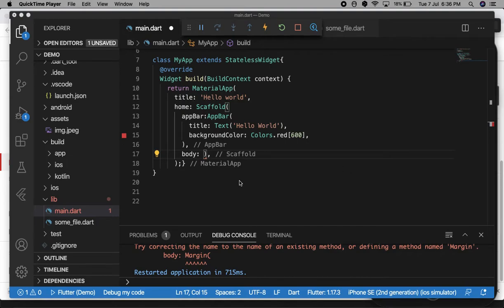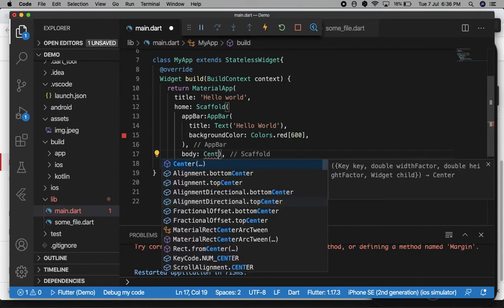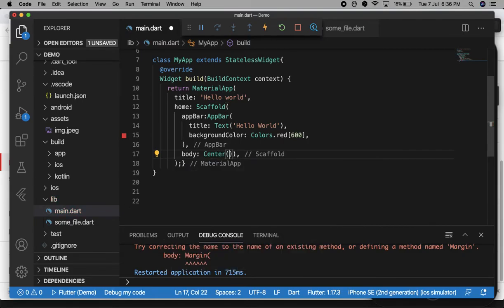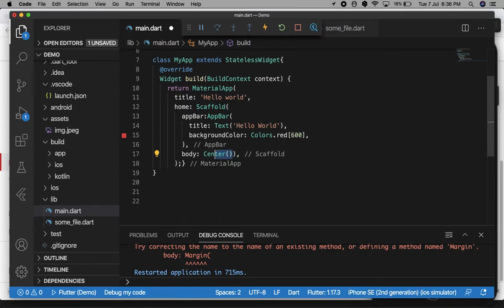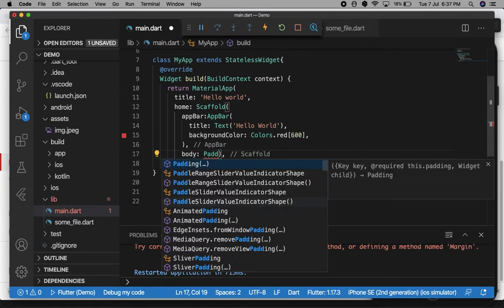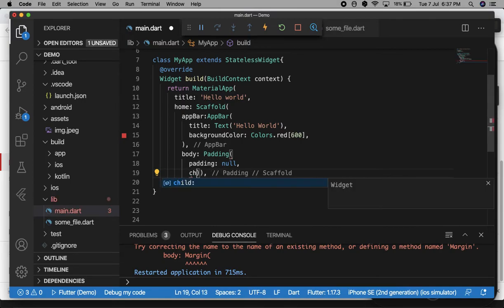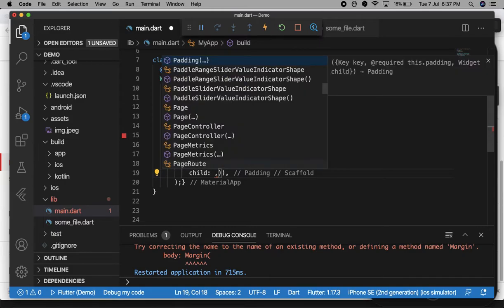Container, Margin And Padding Widgets in Flutter : #10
This video demonstrates what are Container, Margin and Padding Widgets in Flutter and how to use it